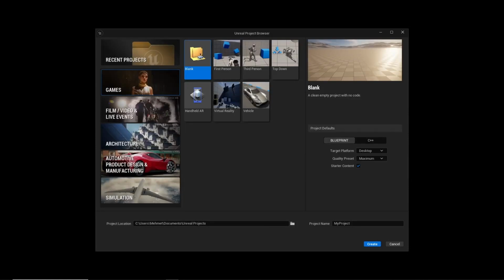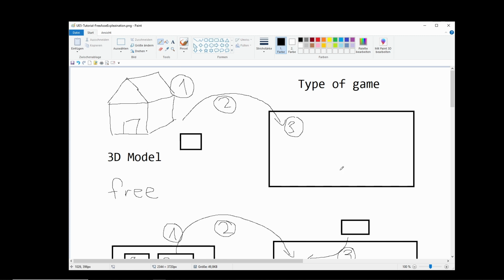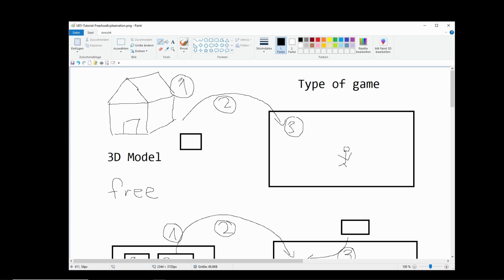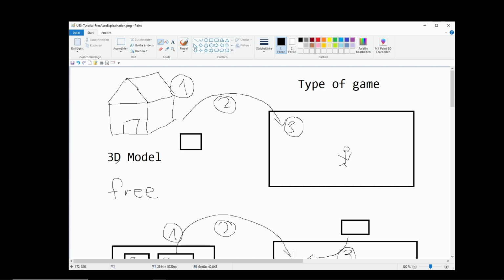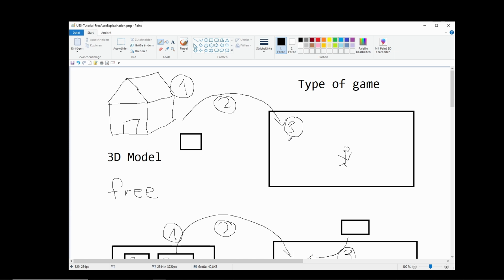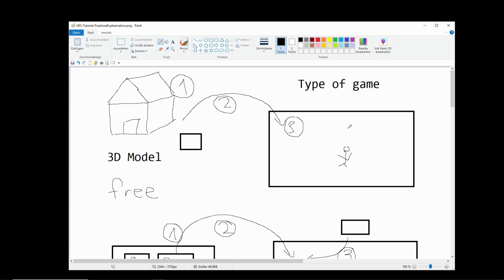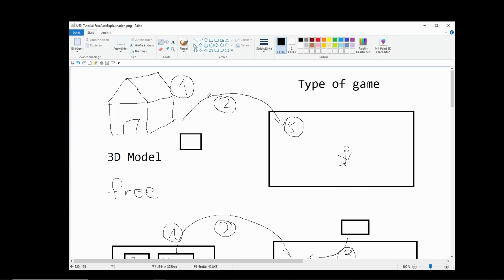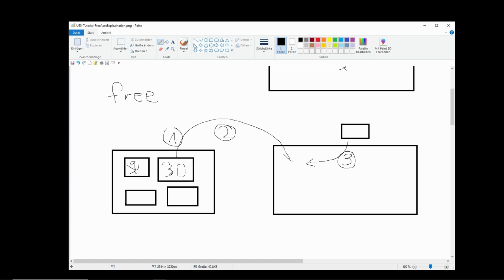UE5-Beginner-Tutorial-FullGame-2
Hi, explaining more details to this tutorial.